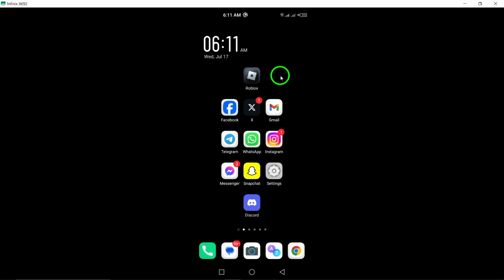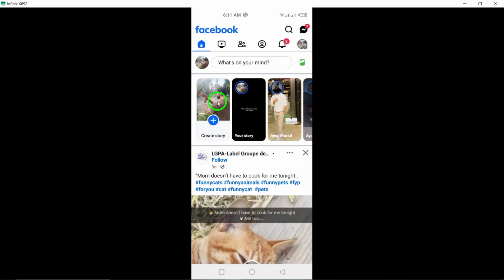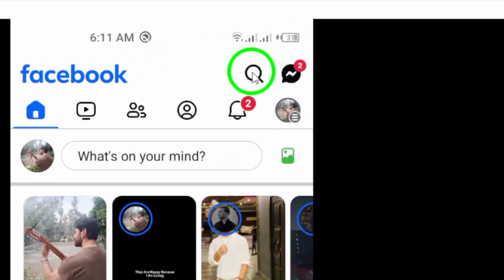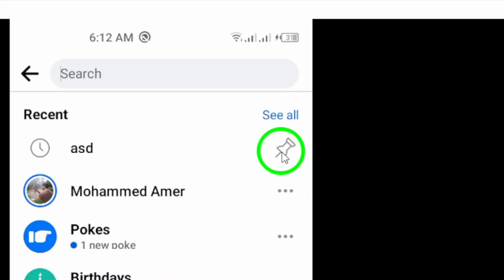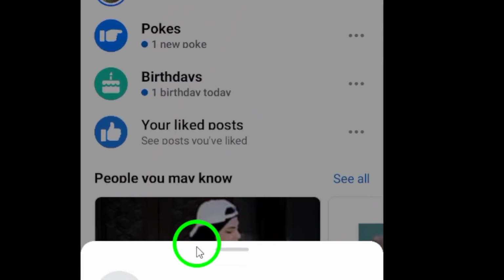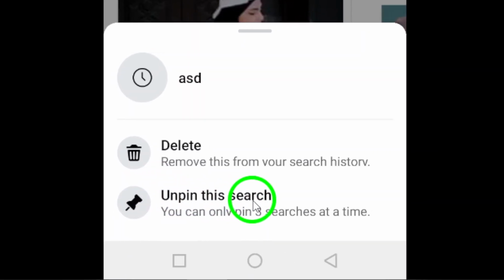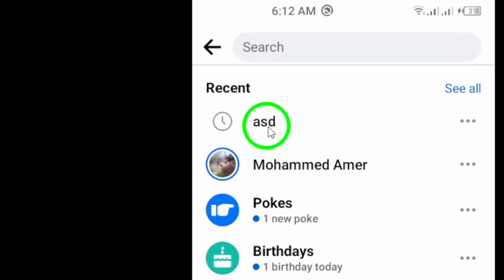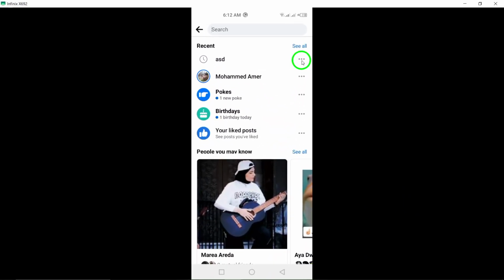How to Unpin your Search on Facebook (Updated)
Learn how to unpin your search on Facebook with this updated tutorial. Follow these steps to easily unpin a search on your Facebook app:

1. Open the Facebook App
2. Tap the search icon at the top
3. Next to the search, tap the pin icon
4. Tap "Unpin this search"

It's that simple. Keep your Facebook feed organized by unpinning searches you no longer need.